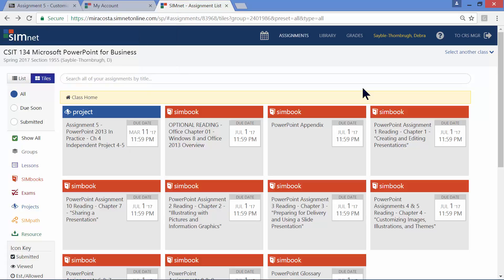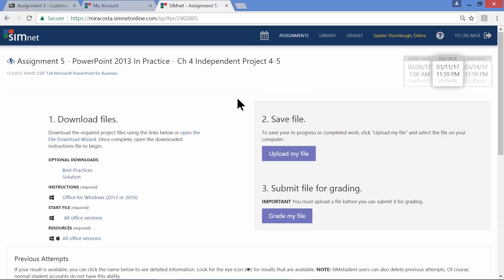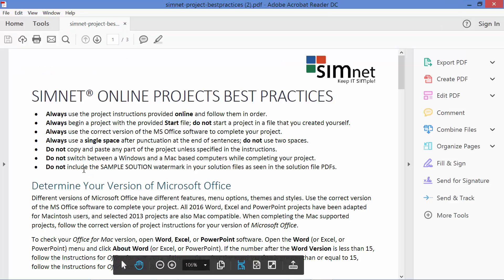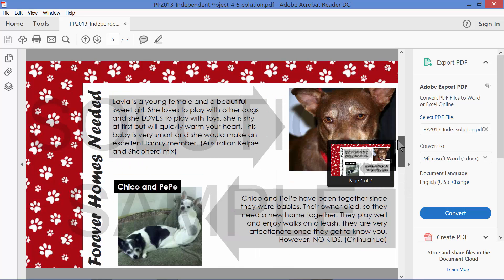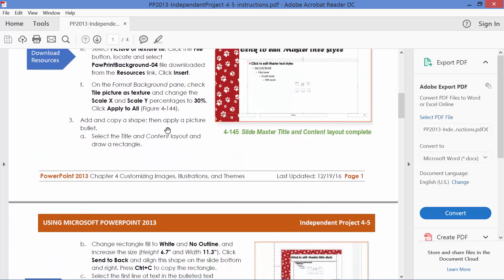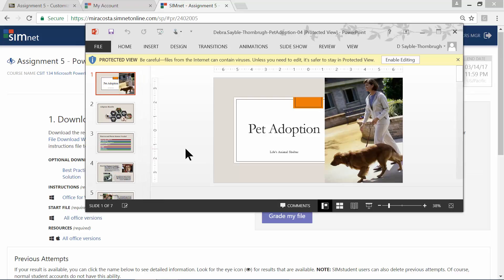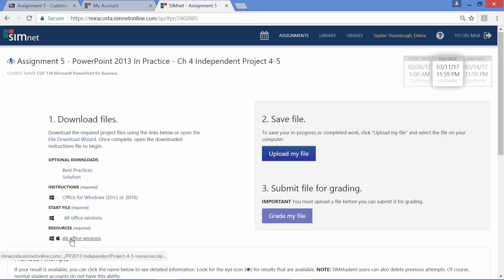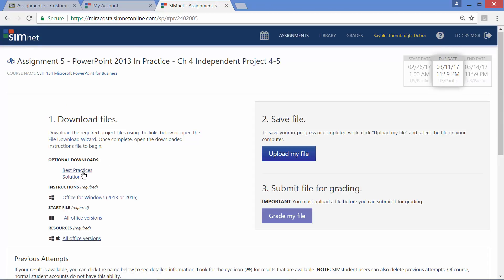How to Begin Assignment 5 in Simnet, CSIT 134 PowerPoint Class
Demonstrates how to begin and what to do for Assignment 5 for this class in MiraCosta College, Spring 2017